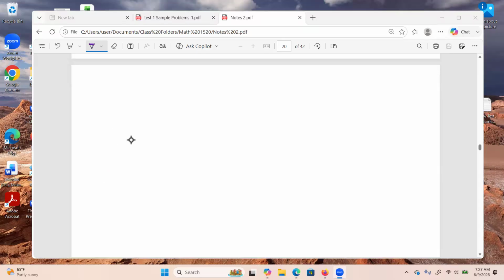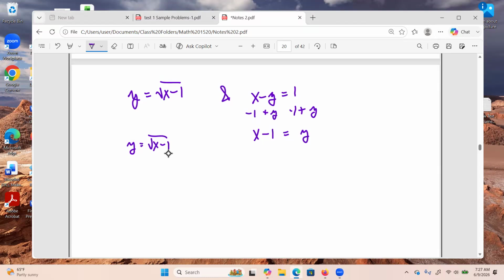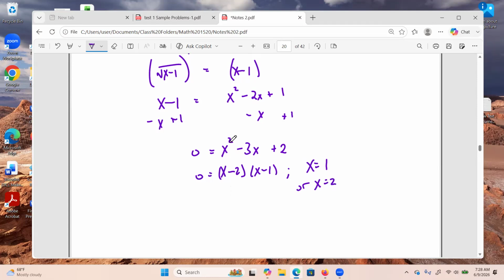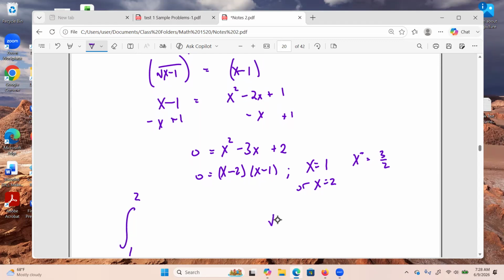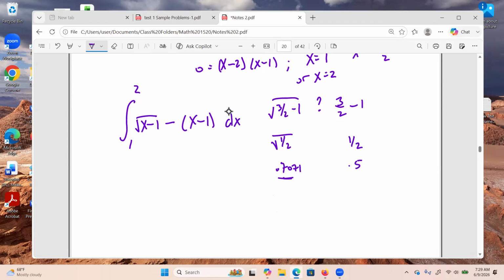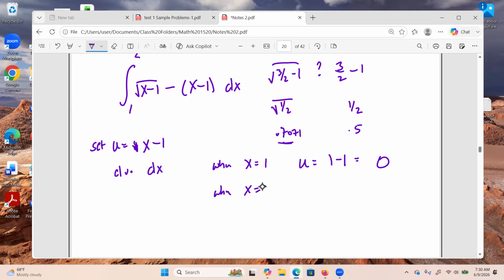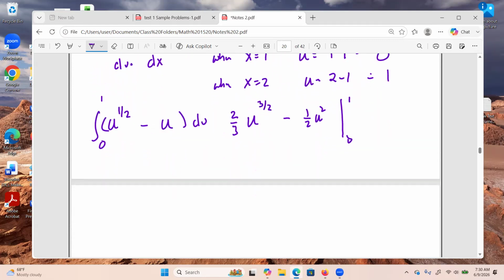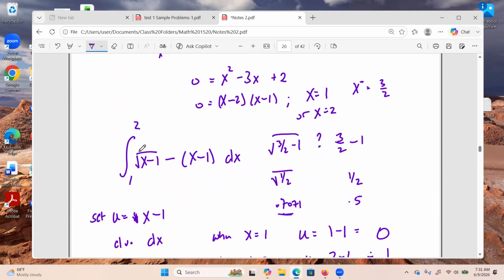Math 1520 PreTest 1 Problem 1d